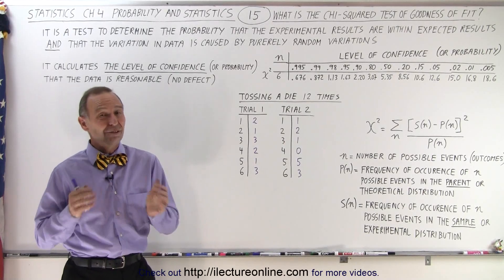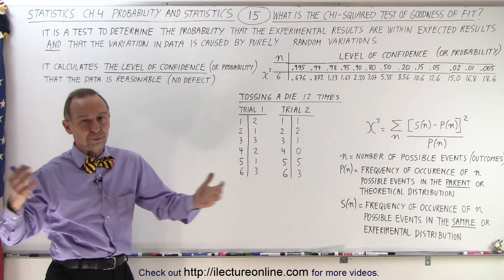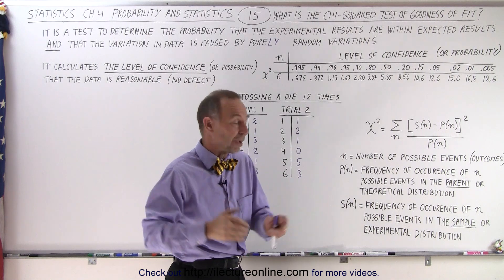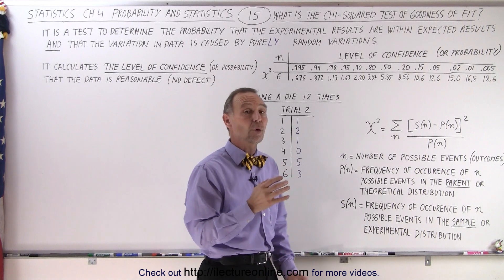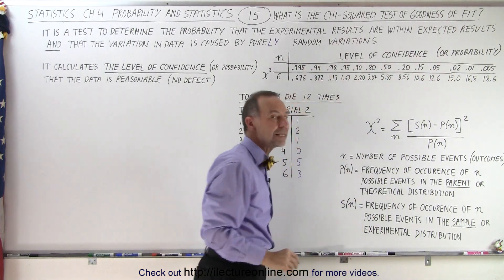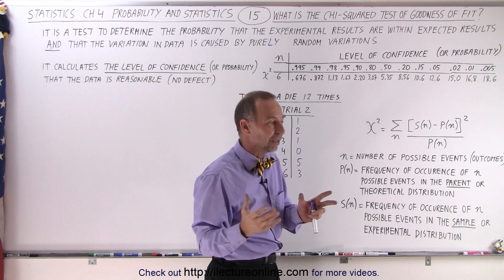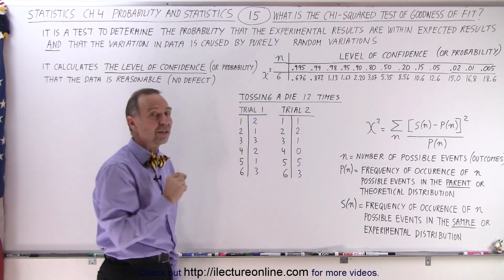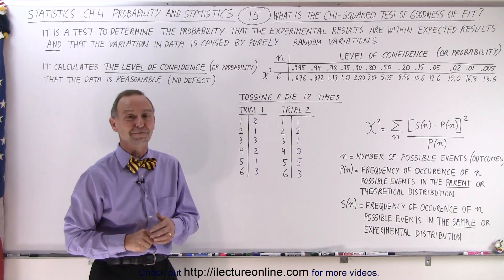Statistics: Ch 4 Probability in Statistics (15 of 74) What is Chi-Squared Test of Goodness Fit?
We will learn the chi-squared test of goodness of fit is a test to determine the probability that the experimental results are with in expected results AND the variation in data is caused by purely random variations.

Next video in this series can be seen at: